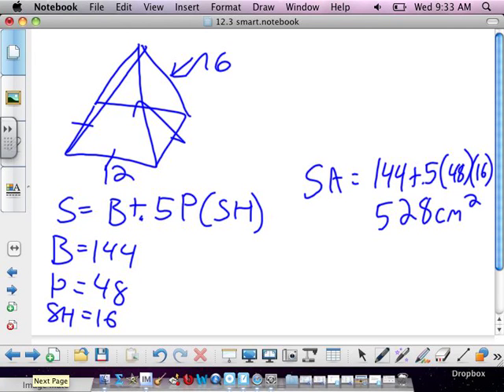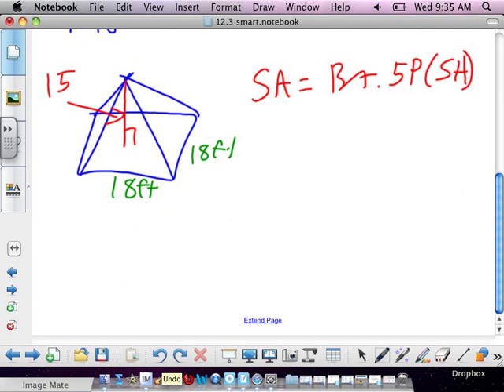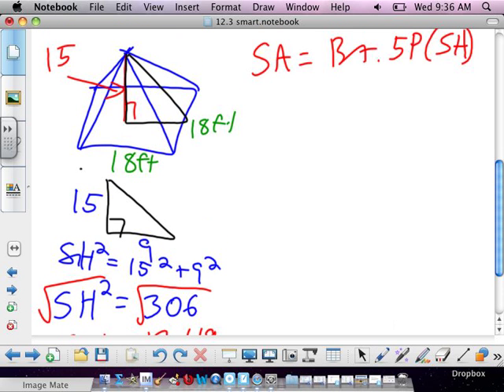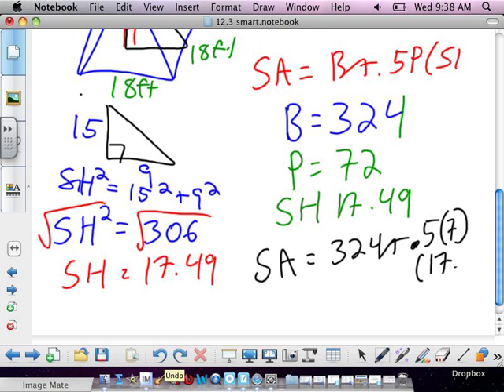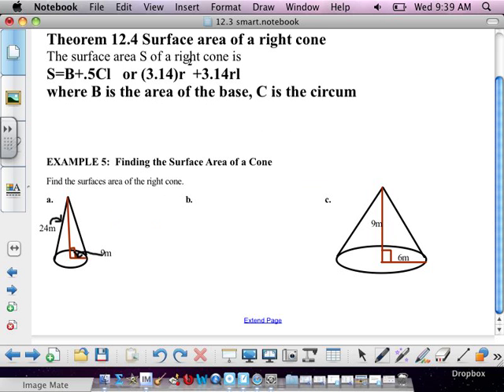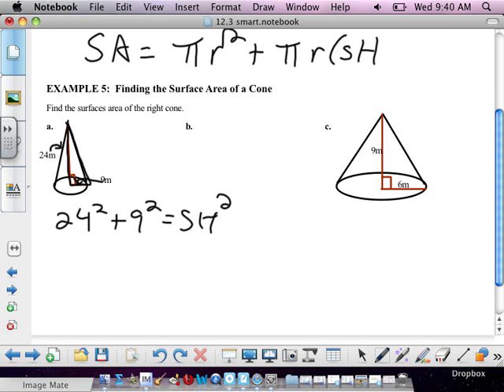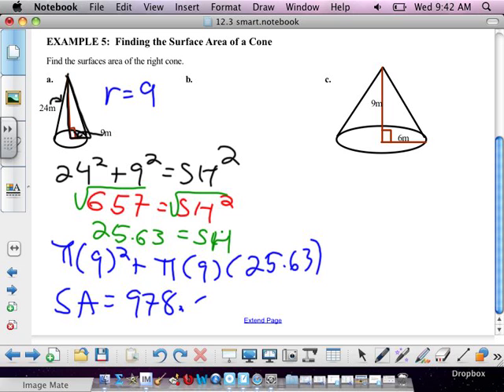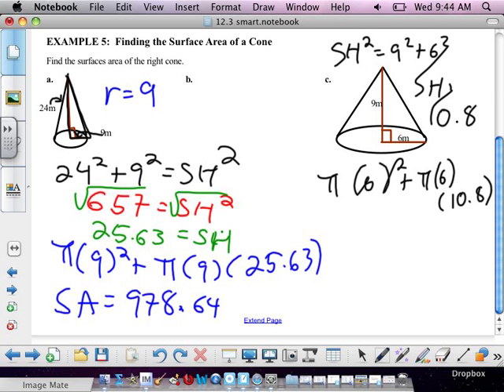12.3B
surface area